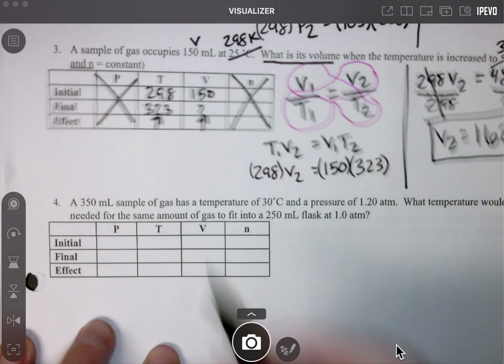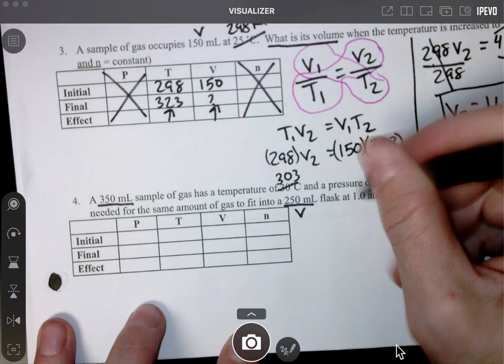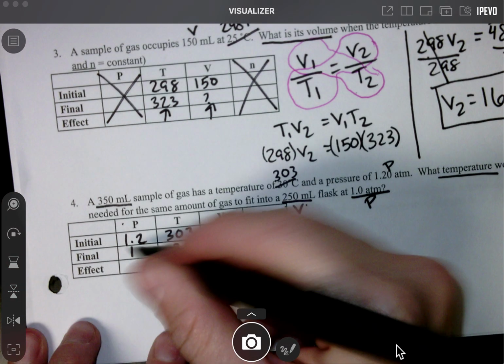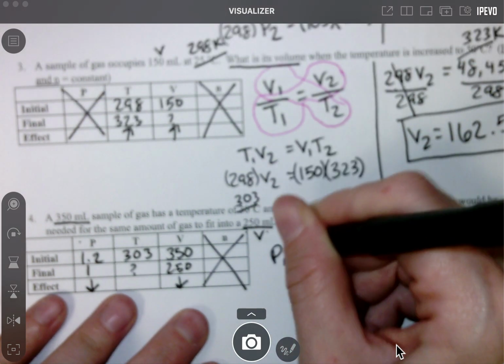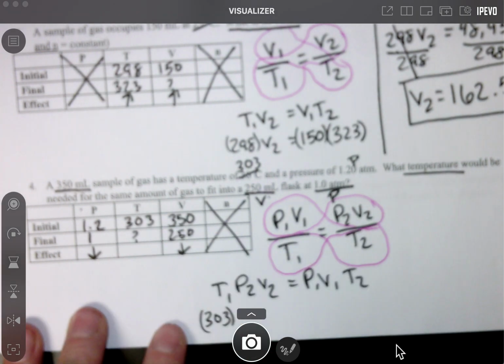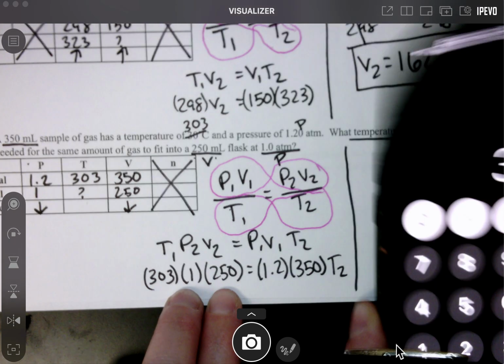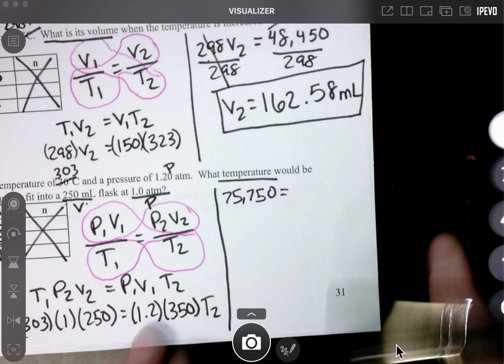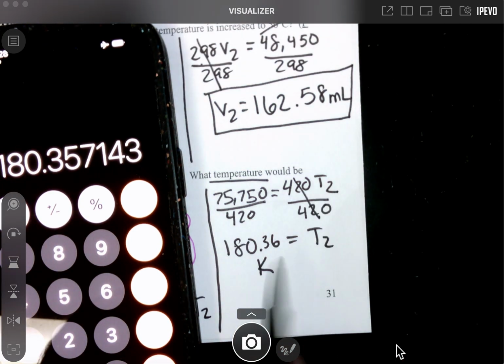1 14 PVTn Problems number 4